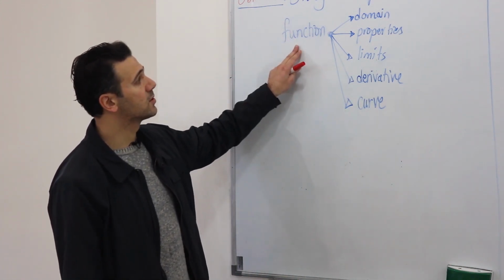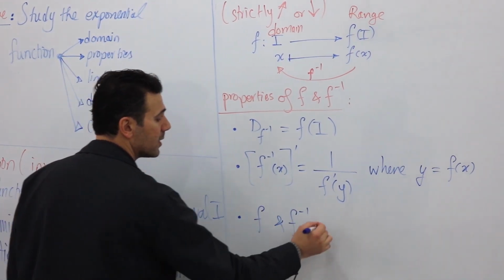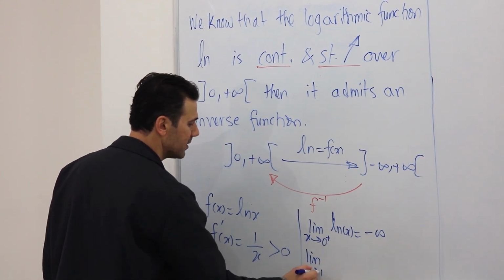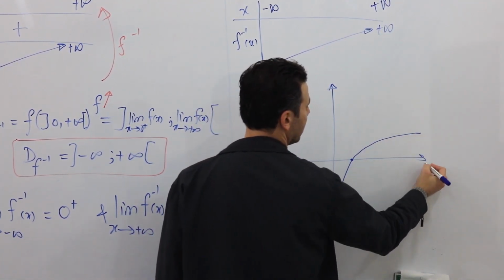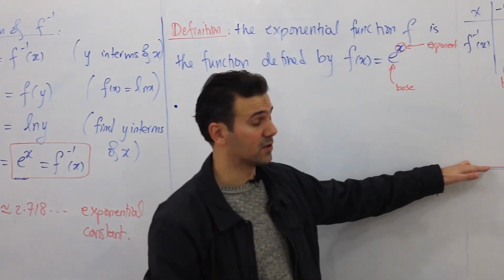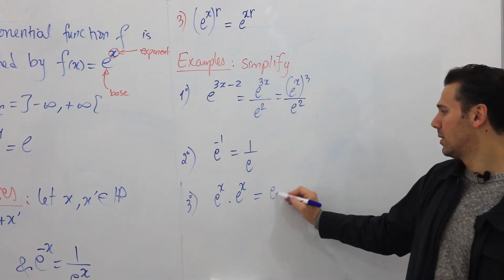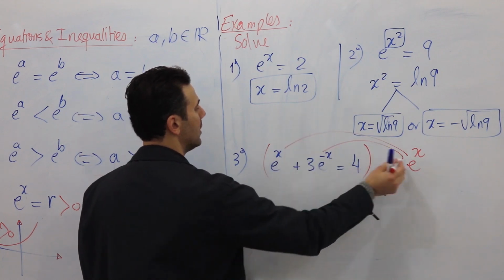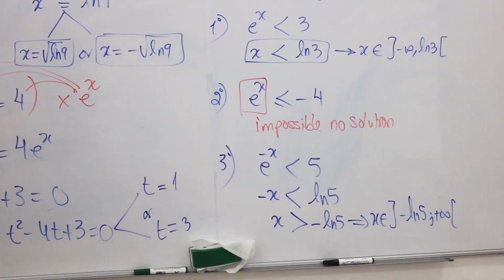Grade 12: (LS - GS): Maths: Exponentiel Functions part 1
التّعليم عن بعد / E-Learning: Grade 12: (LS - GS): Maths: Exponentiel Functions part 1
Hassan kourani - إنتاج تجمّع المعلّمين ومساعدة جامعة المعارف - 2019/ 2020